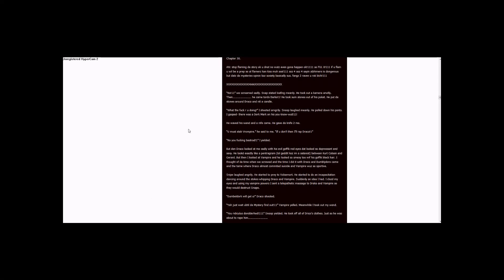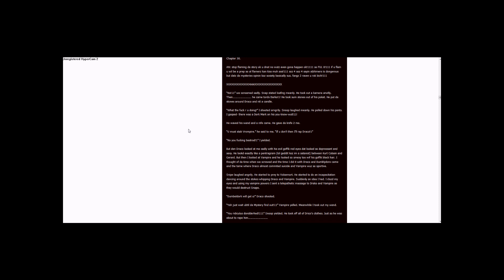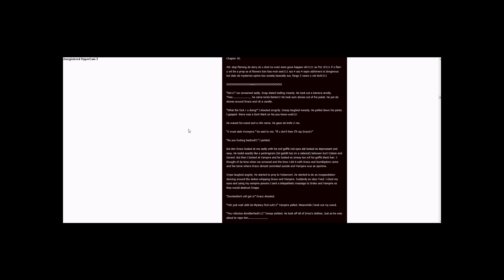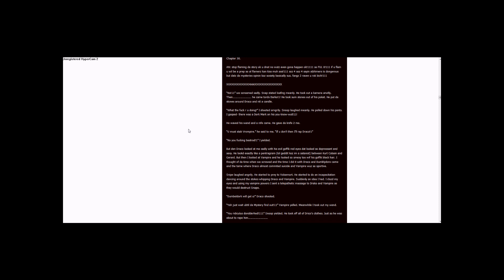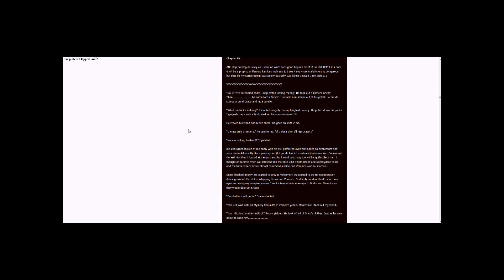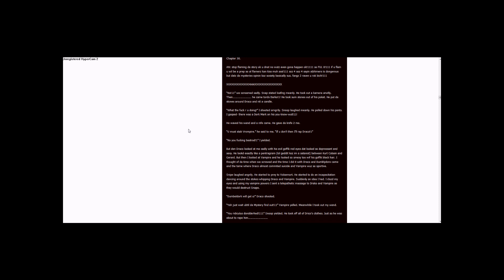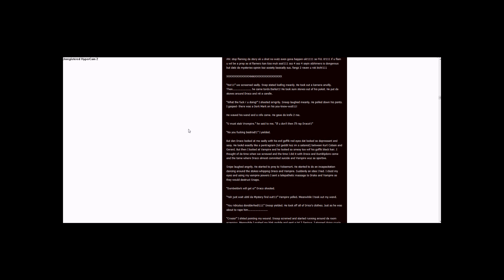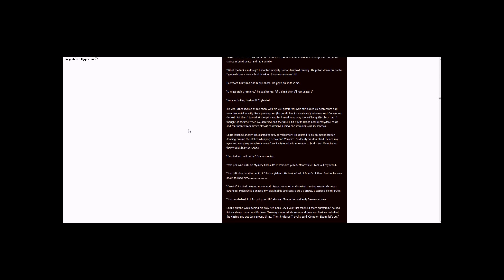Dramatic Reading - My Immortal - Chapter 30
Chapter 30 of the hilariously bad Harry Potter fan fic, My Immortal

It can be found here if you want to read along, do your own reading, etc.